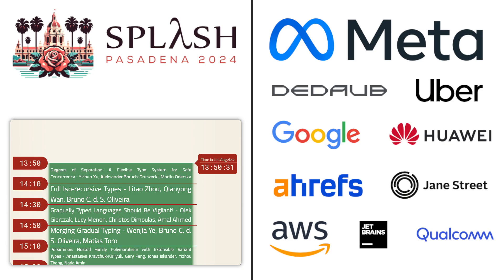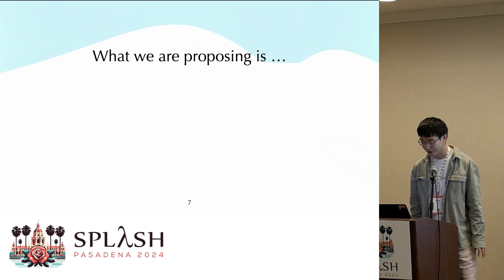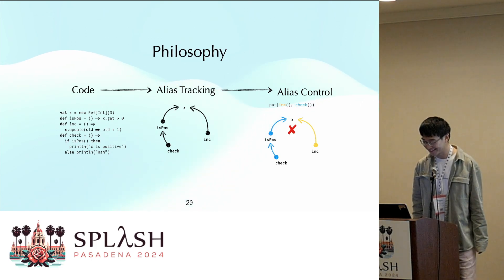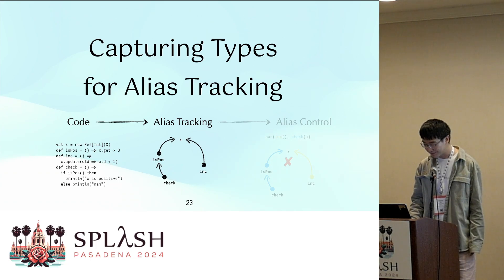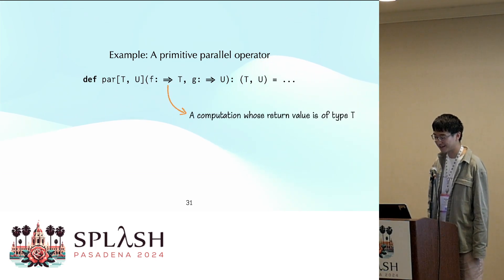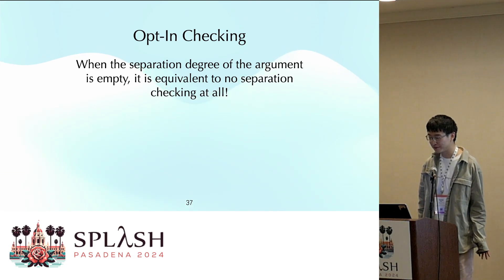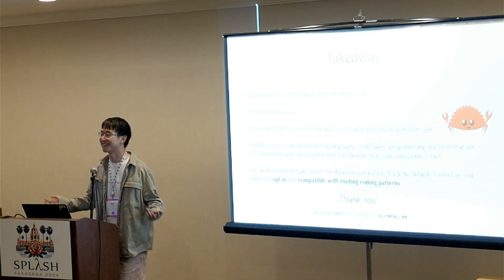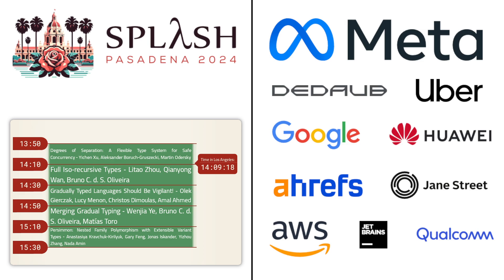[OOPSLA24] Degrees of Separation: A Flexible Type System for Safe Concurrency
Degrees of Separation: A Flexible Type System for Safe Concurrency (Video, OOPSLA 2024)
Yichen Xu, Aleksander Boruch-Gruszecki, and Martin Odersky
(EPFL, Lausanne, Switzerland; EPFL, Lausanne, Switzerland; EPFL, Lausanne, Switzerland)

Abstract: Data races have long been a notorious problem in concurrent programming. They are hard to detect, and lead to non-deterministic behaviours. There has been a lot of interest in type systems that statically guarantee data race freedom. Significant progress has been made in this area, and these type systems are increasingly usable and practical. However, their adoption in mainstream programming languages is still limited, which is largely attributed to their strict alias prevention principles that obstruct the usage of existing programming patterns. This is a deterrent to the migration of existing code bases. To tackle this problem, we propose Capture Separation Calculus (System CSC), a calculus that models fork-join parallelism and statically prevents data races while being compatible with established programming patterns. It follows a control-as-you-need philosophy: by default, aliases are allowed, but they are tracked in the type system. When data races are a concern, the tracked aliases are controlled to prevent data-race-prone patterns. We study the formal properties of System CSC. Type soundness is proven via the standard progress and preservation theorems. Additionally, we formally verify the data race freedom property of System CSC by proving that the reduction of a well-typed program is confluent.